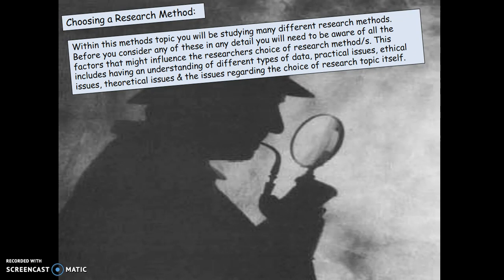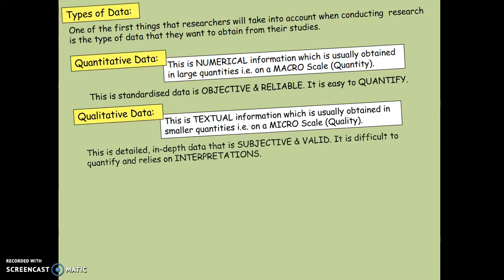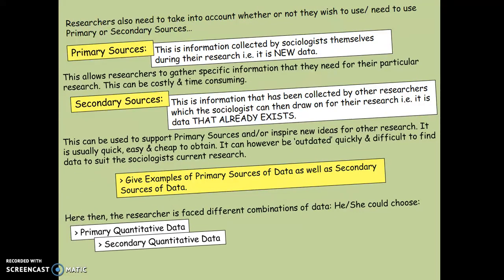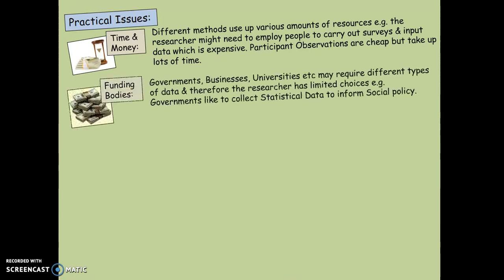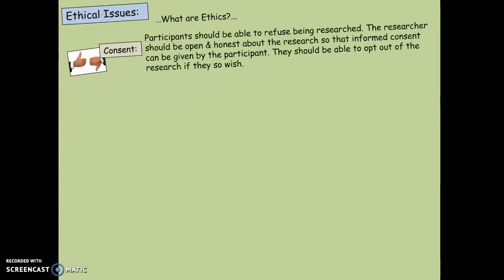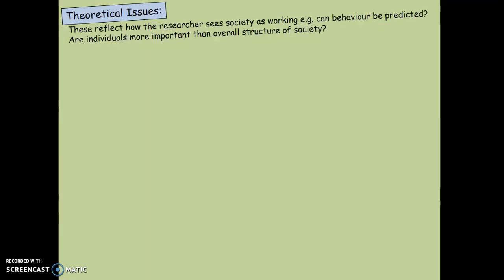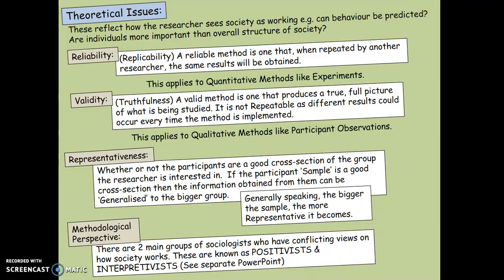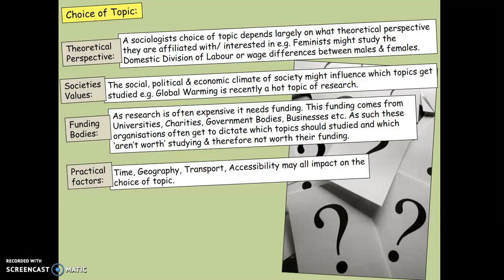Methods: Choosing a research method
Application of 3 factors (theoretical, practical and ethical) for choosing a research method